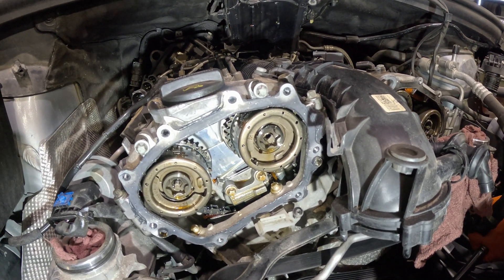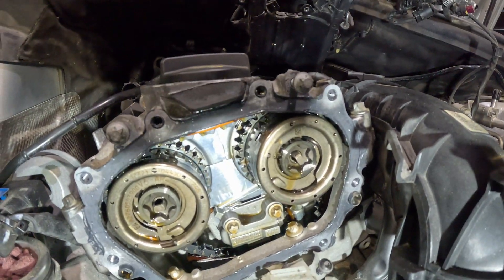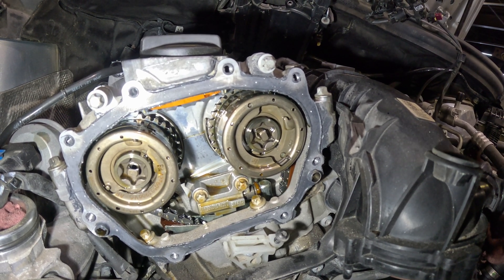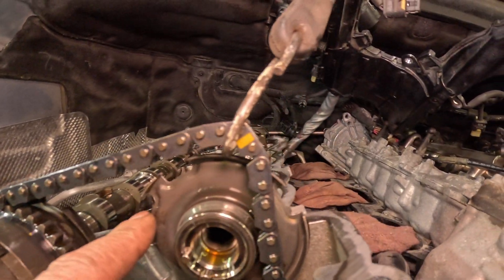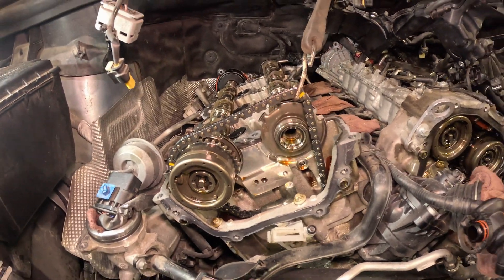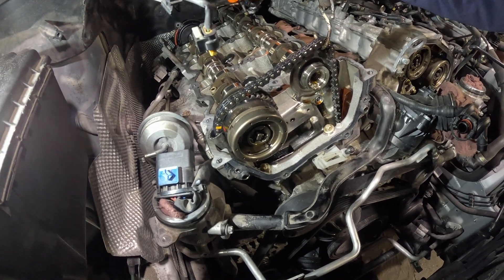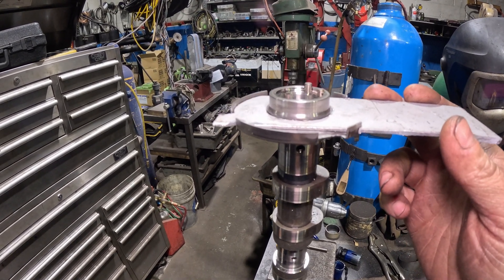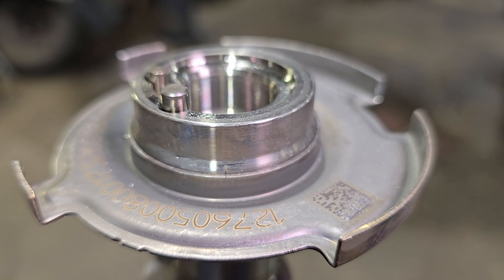HOW TO REPAIR: P001685 Mercedes GLE 400 M276 M278 engine camshaft adjuster and sensor ring problem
This video illustrates a common problem and how to repair it on Mercedes M276 and M278 engines. These engines are found on many Mercedes vehicles. Below is a list of vehicles these engine can be found on. There may be more vehicles with these engines that we may not know about...

M276 engine is found on:
2011–2013 W221 S 350/S 350 4MATIC
2011–2014 W212 E 300 BlueEFFICIENCY/E 300 BlueEFFICIENCY 4MATIC
2011–2014 W218 CLS 350 BlueEFFICIENCY
2011–2014 W204 C 350 / C 350 4MATIC
2011–2014 W204 C 350 BlueEFFICIENCY / C 350 BlueEFFICIENCY 4MATIC
2012–2014 W204 C 300 4MATIC (US/Canada)
2012–2016 W212 E 350 BlueEFFICIENCY / E 350 BlueEFFICIENCY 4MATIC
2012–2016 W212 E 400 HYBRID
2012–2015 W166 ML 350 BlueEFFICIENCY 4MATIC
2015–2018 W166 GLE 350 / GLE 350 4MATIC
2012–2015 X204 GLK 350 4MATIC BlueEfficiency
2013–2015 X204 GLK 350
2012–2014 W251 R 350 4MATIC BlueEfficiency
2013–2017 W222 S 400 HYBRID
2011–2015 R172 SLK 350 BlueEFFICIENCY

M278 engine is found on:
2011–2017 S 500/S 550
2011–2014 CL 500/CL 550
2015–2017 S 500 Coupé/S 550 Coupé
2011–2018 CLS 500/CLS 550
2012–2020 SL 500/SL 550
2012–2014 E 500/E 550
2012–2014 ML 500/ML 550
2013–2014 GL 450
2013–2019 GL 500/GLS 500/GL 550/GLS 550